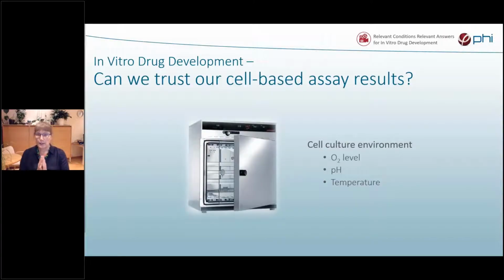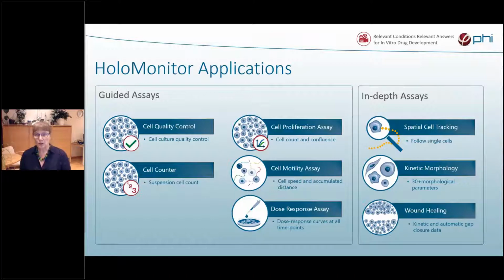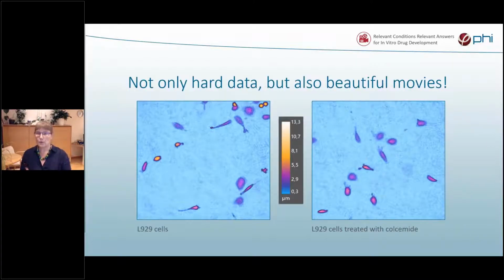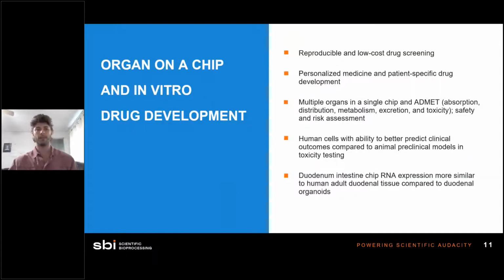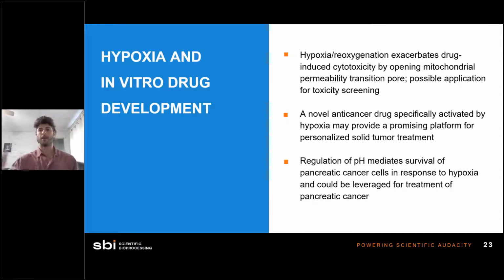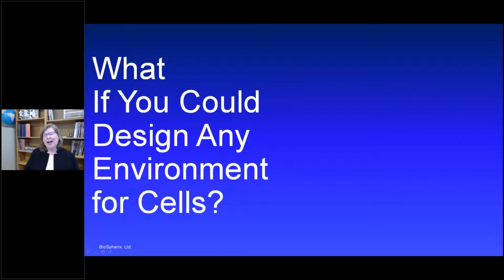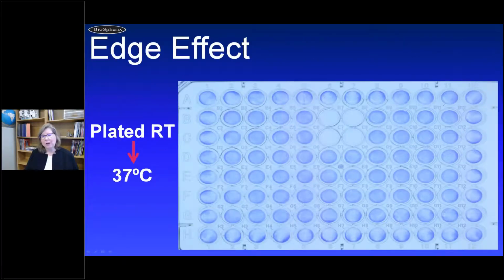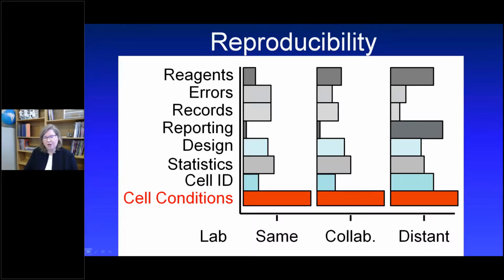Webinar series | Part 3 In Vitro Drug Development | Relevant Conditions Relevant Answers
Part 3 | In vitro Drug Development
Together with like-minded technology companies Scientific Bioprocessing and BioSpherix, Ltd., we reveal our secrets to truly controlled cell experiments in this three-part webinar series.

ABOUT the PHI talk in this webinar:
Learn how you can design relevant cell culture conditions for in vitro drug development, how HoloMonitor® fits easily into a cell lab workflow and learn more about the HoloMonitor Drug Response Assay.

TUNE IN

▶️0:00    Welcome to part 3 - in vitro drug development!
▶️1:42    Can we trust our cell-based assay results?
▶️3:00    Comparison to a standard experiment workflow: Learn how HoloMonitor fits into a daily experimental workflow and what benefits it brings e.g. for in vitro drug development
▶️6:13    Introducing HoloMonitor live cell imaging: applications, benefits and technology
▶️8:24    Overview of all HoloMonitor applications and live cell assays
▶️9:33    HoloMonitor Drug Response Assay - how works an interactive dose-response curve?
▶️11:40  📄 L. V. Croft et al (2019) investigated the use of HoloMonitor in cytotoxicity studies
▶️12:53  Single Cell Tracking - combining cell movement + morphology + growth over time
▶️14:20  📄 M. Gershkovitz et al (2018) correlated reduced tumor cell expression of the Ca2+ channel TRPM2 with reduced neutrophil migration towards the tumor cells
▶️15:27  Why non-invasive imaging using HoloMonitor fits right into the beginning of an experiment workflow
▶️15:56  L929 cells control vs colcemid-treated imaged by HoloMonitor

▶️18:07 Talk by Scientific Bioprocessing
▶️35:48 Talk by BioSpherix, Ltd.
▶️43:43 HoloMonitor M4 in the Xvivo system - studying edge effect and cell plating temperature by using single cell tracking and cell population motility

▶️53:00 Q&A session

ABOUT the webinar series:
In a well-controlled experiment, there is one dependent variable to observe and a variety of independent variables to control. With the right technologies, we can do this with cells in vitro. Join us for our webinar series on technologies that reduce artifact, increase reproducibility, and increase translatability of in vitro findings – for a world that is looking to cell-based science for the right answers - right now!